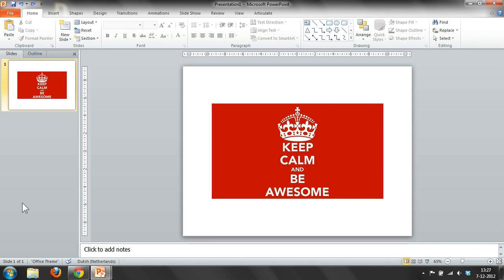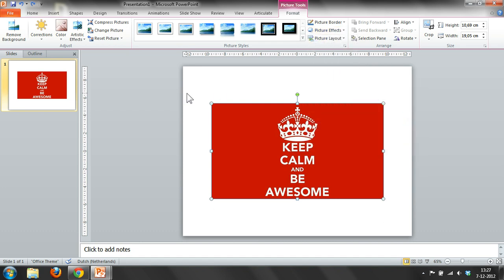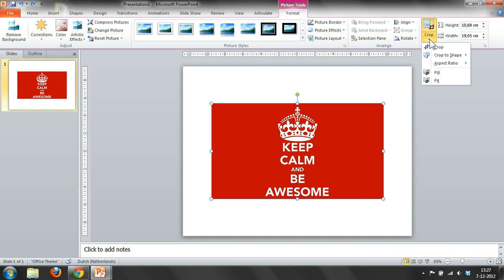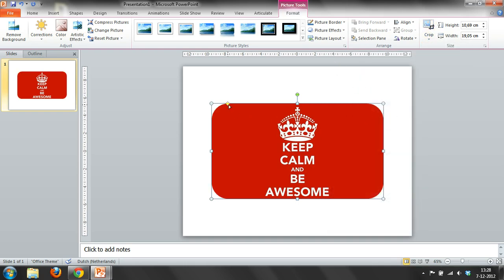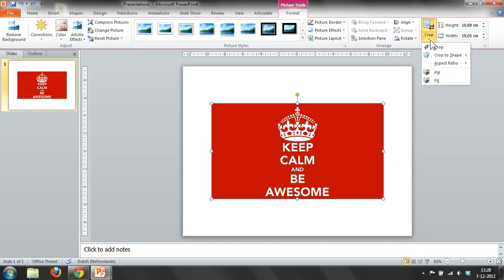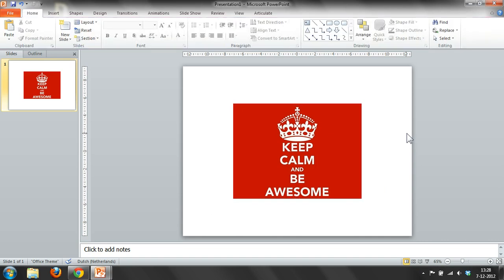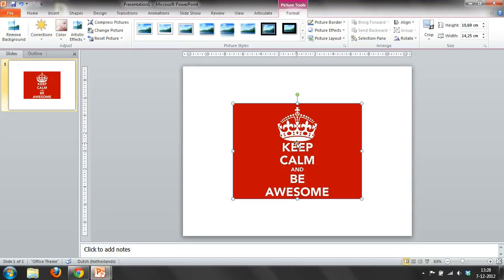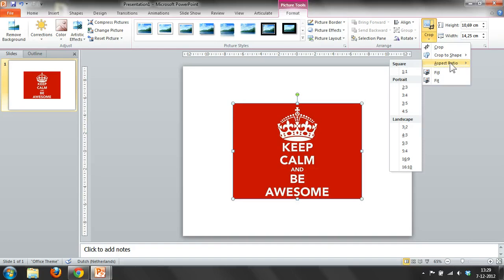PowerPoint: Crop Picture To Shape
Use PowerPoint's Cropping tool to crop pictures to shapes and preset sizes